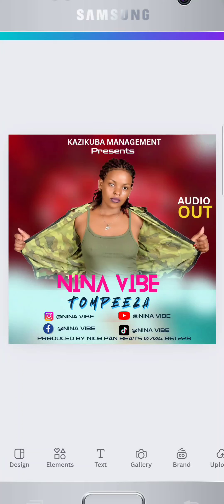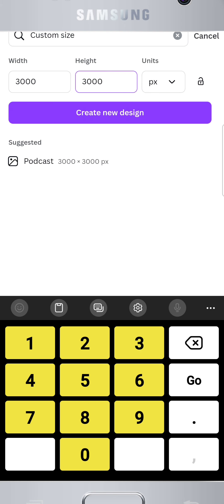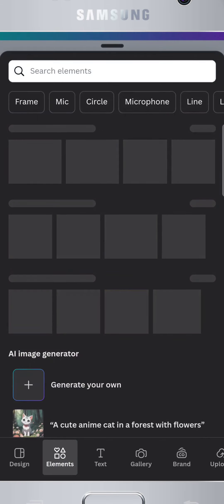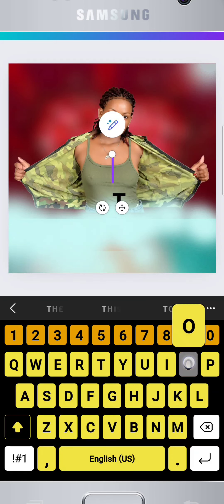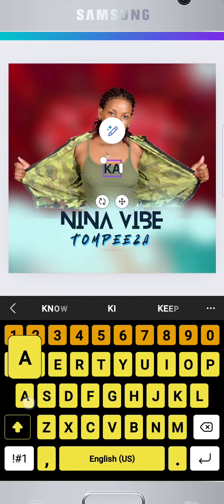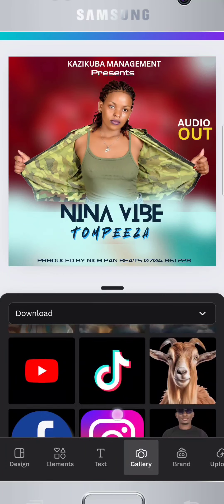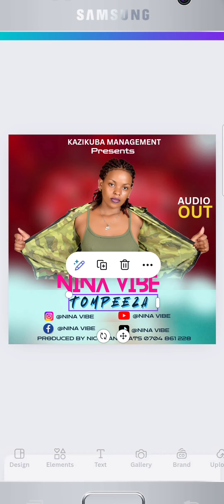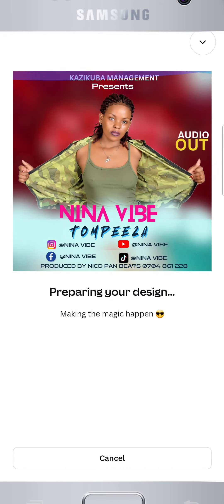"How to Design Stunning Musician Posters on Your Phone with Canva - Easy Tutorial!"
Description: "Welcome to Buddu TV Uganda! In this tutorial, I'll guide you through creating a professional musician poster flyer using Canva right from your phone. Whether you're promoting your next gig or just want to level up your design skills, this step-by-step guide has you covered. We'll start with a custom 3000px by 3000px canvas, add images, backgrounds, text, and even social media icons to make your flyer stand out. Perfect for musicians, event organizers, and anyone looking to create high-quality designs on the go. Don't forget to subscribe for more easy tutorials and creative content!🔔 Subscribe for more tips and tutorials: [Link to subscribe] 👍 If you found this video helpful, give it a thumbs up and share it with your friends!CanvaTutorial PosterDesign MusicianFlyer GraphicDesign CanvaOnPhone BudduTVUganda"Tags:Canva tutorialCanva on phoneMusician flyer designPoster design tutorialMobile graphic designCanva tips and tricksCanva UgandaBuddu TV UgandaMusic promotion flyerEasy Canva designs